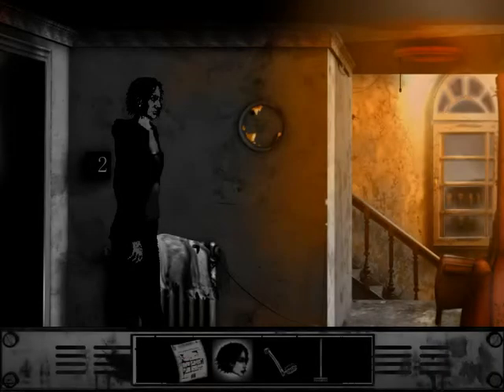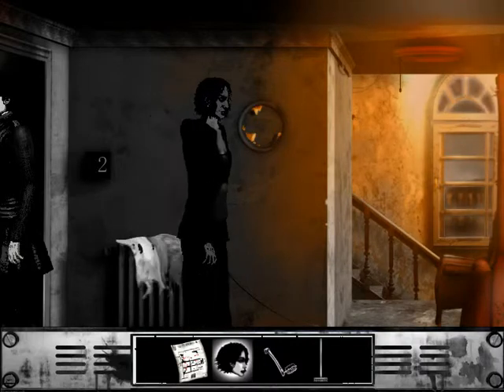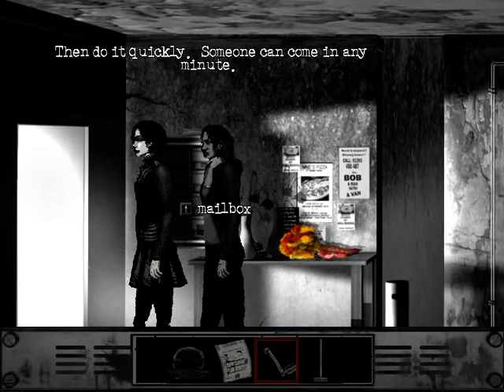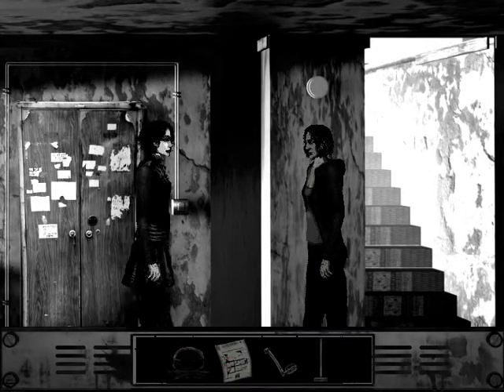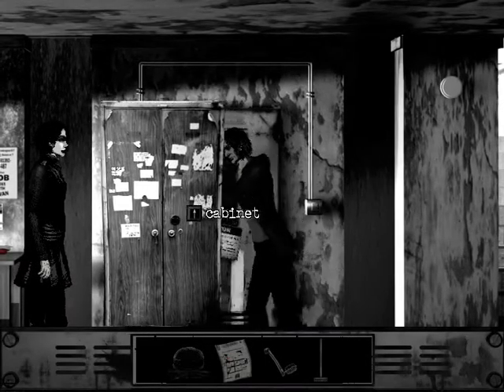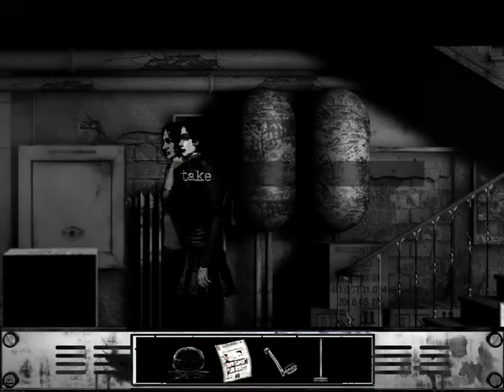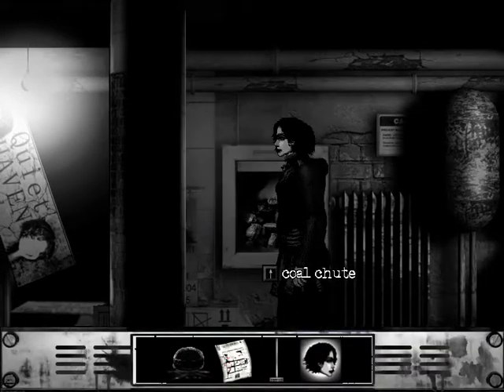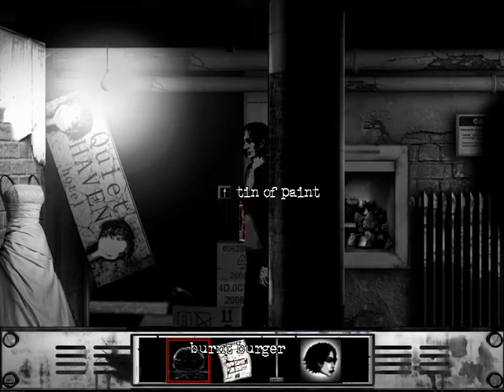Let's Play The Cat Lady [15] - Welcome to Joe's apartment...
...you're gonna love the view.

(Also, psychiatrists with the same surname probably should've been more of a noticeable hint of impending crazy at the time.)